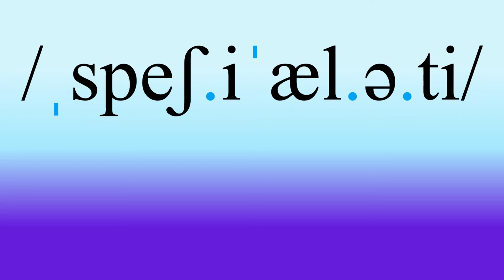How to pronounce SPECIALITY in English (Mini Tutorial)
How do you pronounce speciality? 🤔 In this short tutorial we cover *the pronunciation of speciality* in English. So, if you're curious about *how to say speciality,* this video is for you. 😊